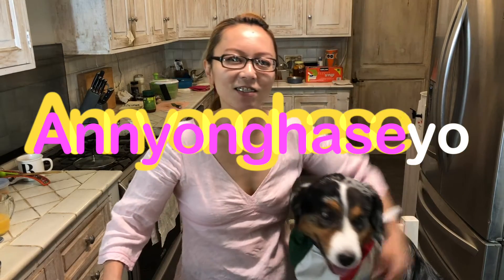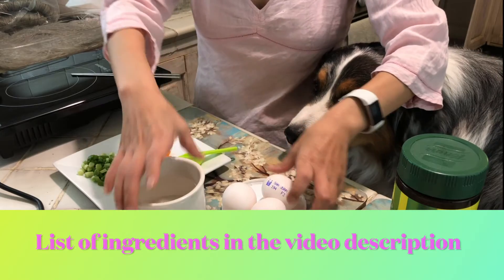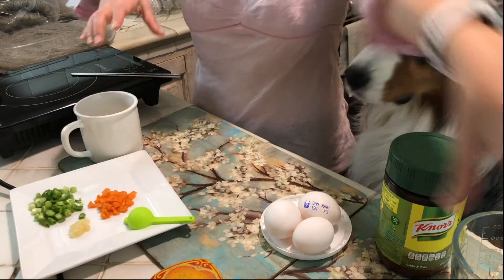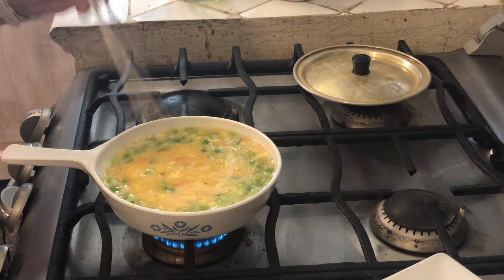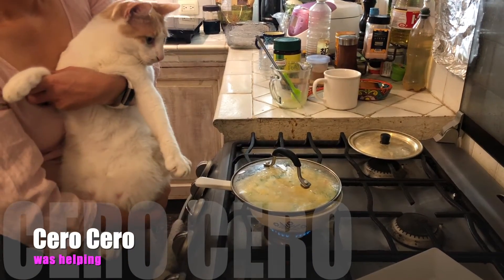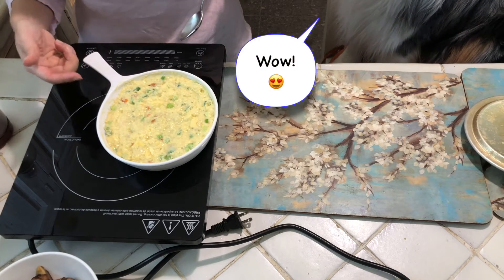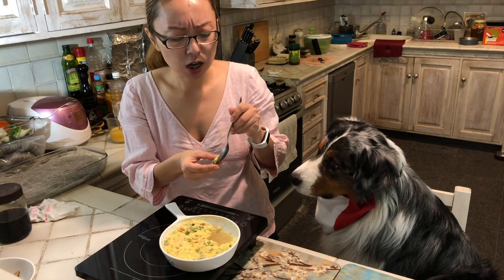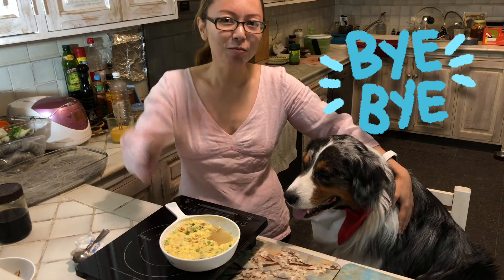Korean Banchan Silken Eggs Gyeran Jjim recipe 간단한 닭육수 계란찜 만들기 레시피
How to make a easy, fast Korean recipe, Gyeran Jjim

3 eggs (well beaten)
1/2 to 2/3 cup water
1 tsp chicken bouillon powder or hondashi for fish broth
optional: minced garlic and carrots
Ground pepper
Sesame oil